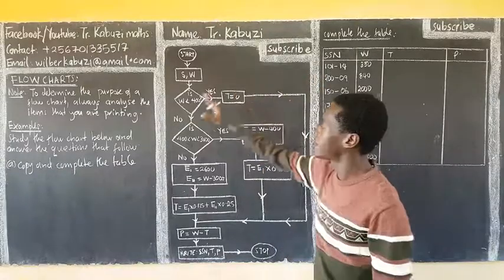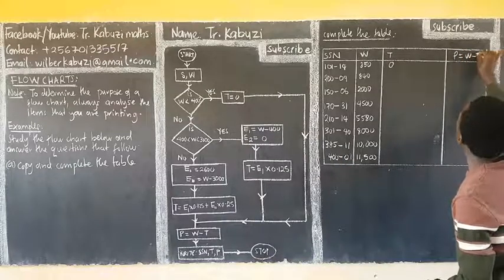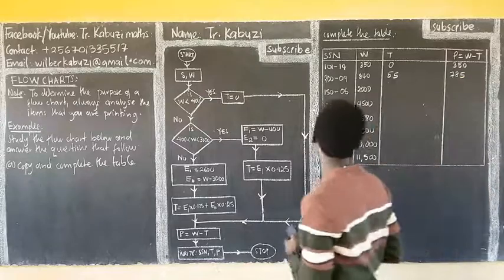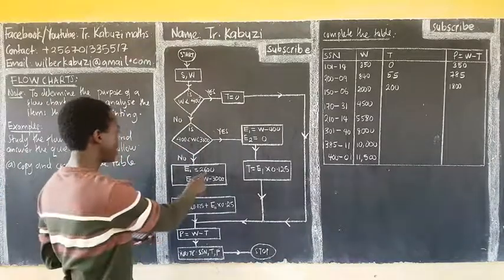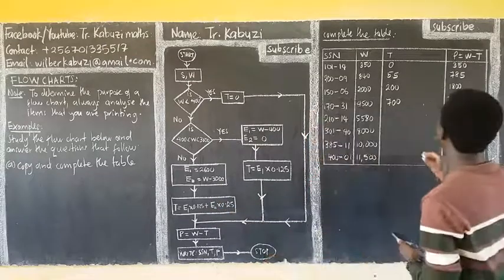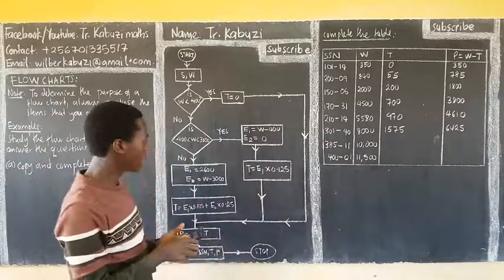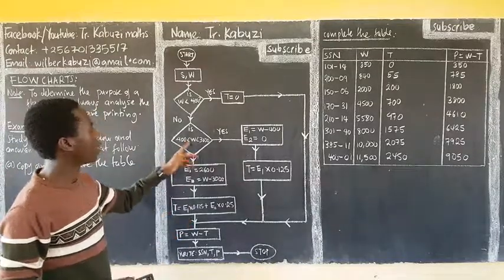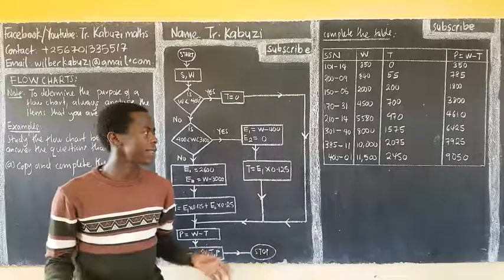Flow chart for filling tables..........africastruggle.